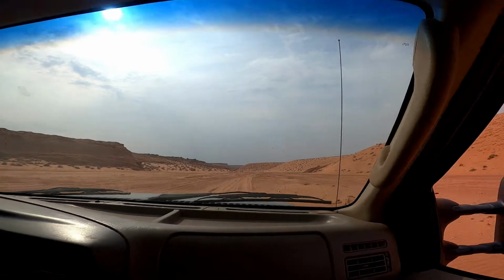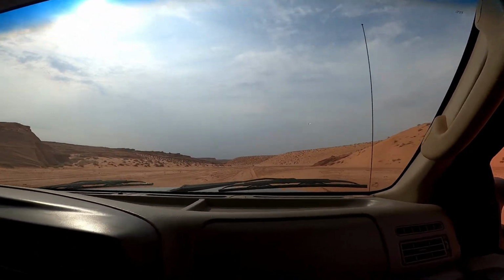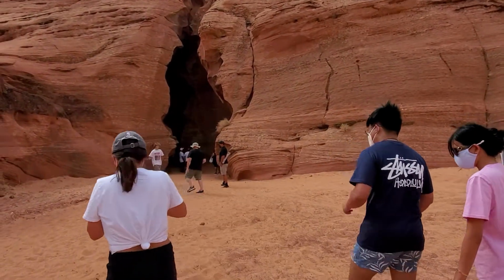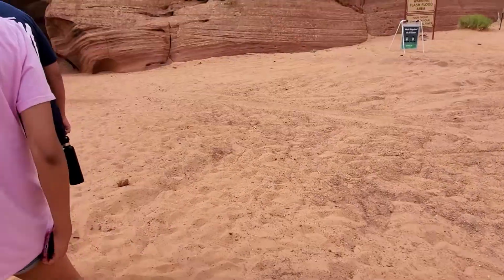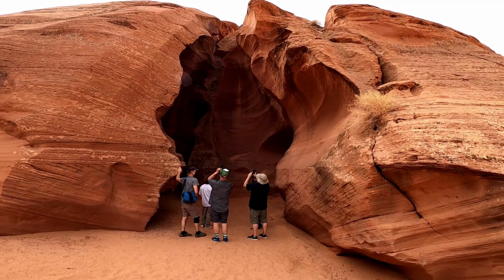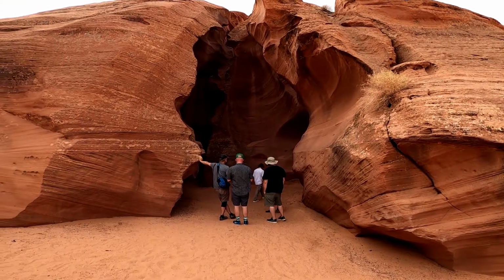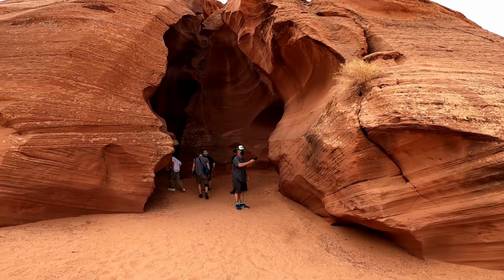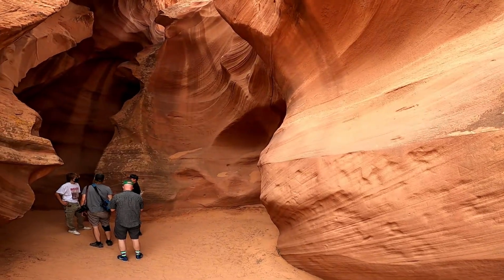Post-Pandemic Antelope Canyon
We were lucky, Antelope Canyon just re-opened after pandemic in the week we were visiting Arizona. So, our visit was on the spot and no reservation needed because the on-line website reservation was not even working at the time.
Due to COVID-19 pandemic, changes were made to re-open Antelope Canyon. The Navajo Nation allows only 50% capacity to visit the canyon. In the past, visitors will enter and exit in the same point of entry. During closure, the Navajo Nation created an exit path to make a one way visitors' flow through the canyon. This change made visiting more friendly and safe as less people go through the canyon during their visit.